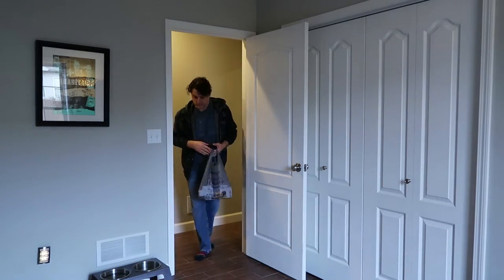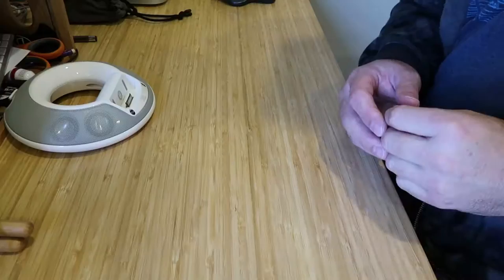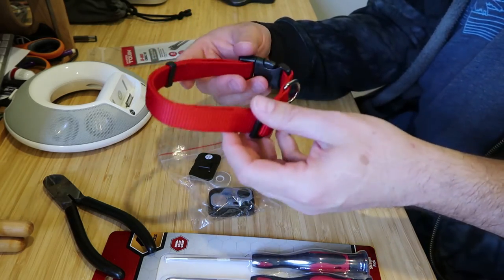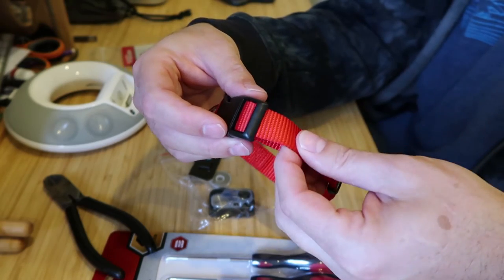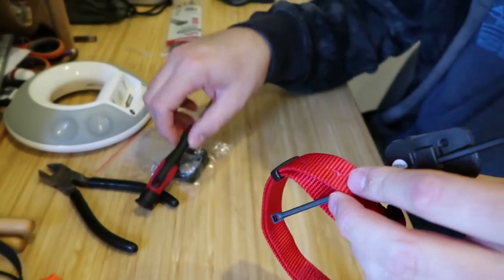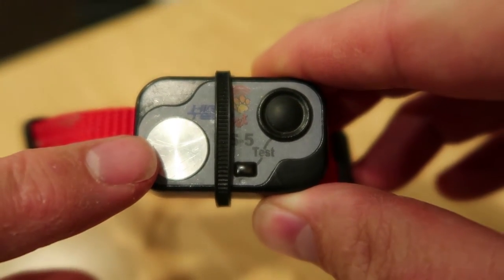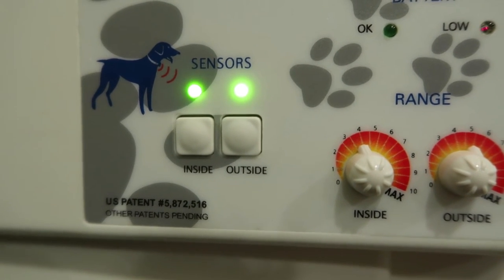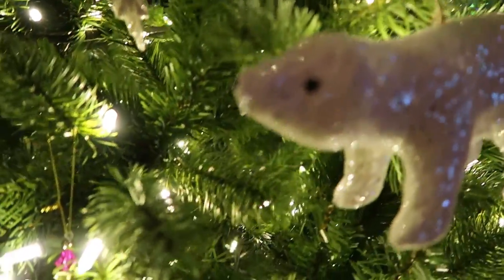How To Make High Tech Pet Collar Better | MS-5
We have two dogs that stay home alone all day. We live in Missouri where it can be very hot or very cold, so it's great for them to be able to come in and out of the weather. Our dogs are also rescue dogs, so they are a bit nervous with new sites and sounds that are unlike the island where they came from.

We use an electronic dog door that requires a transmitter located on the dog's collar to work. I wasn't happy with the quality of the device's collar that came in the package. So, here is a video about how I solved the problem.

GoPro Session
iPhone 6S
iPhone 4S